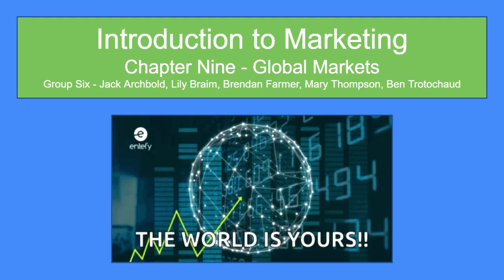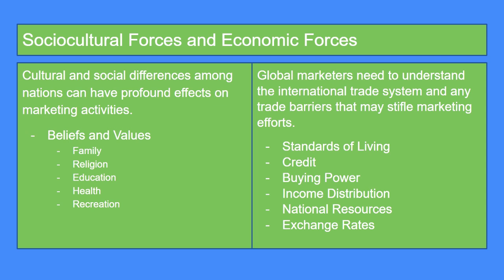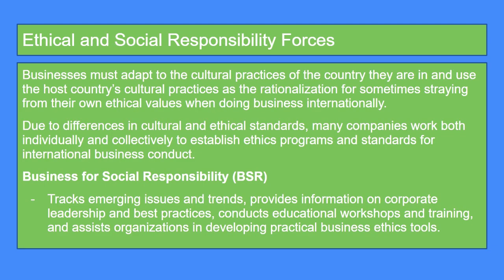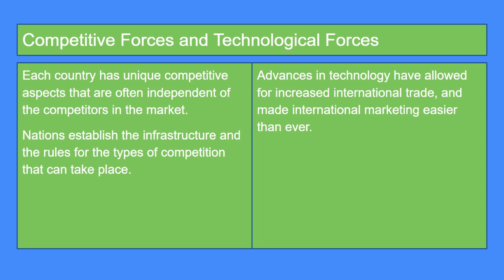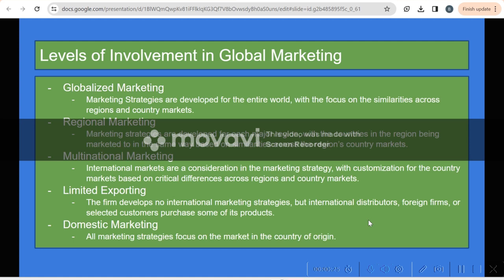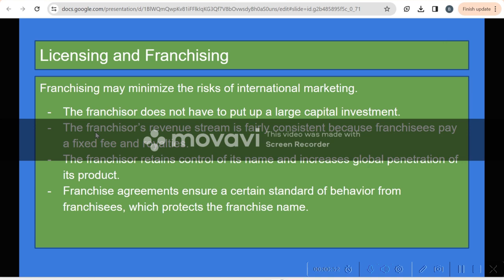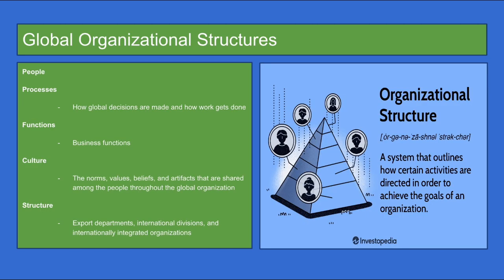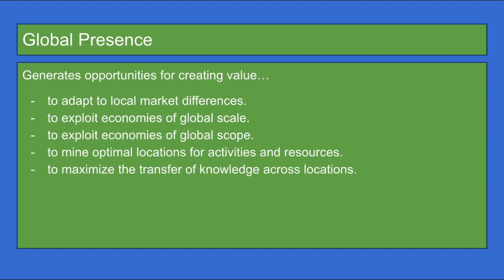1st exam Ch 9 Global Marketing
1st exam Ch 9 Global Marketing